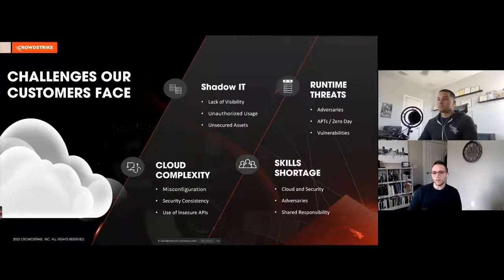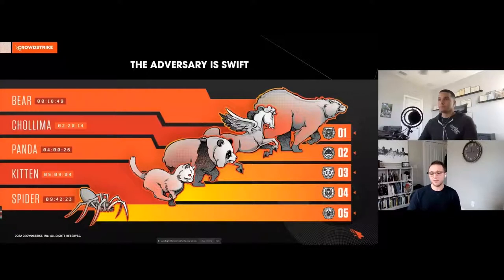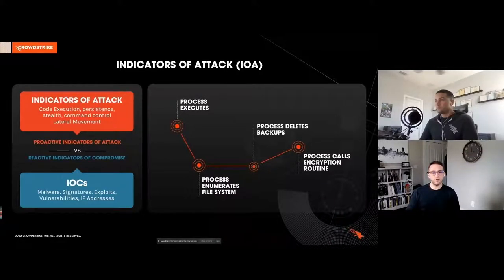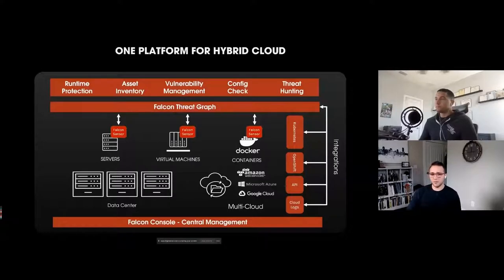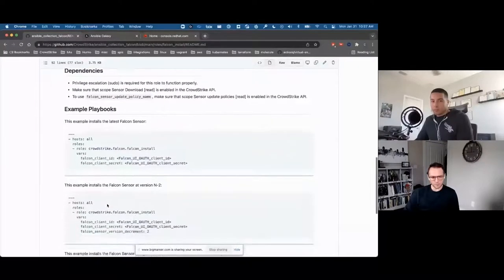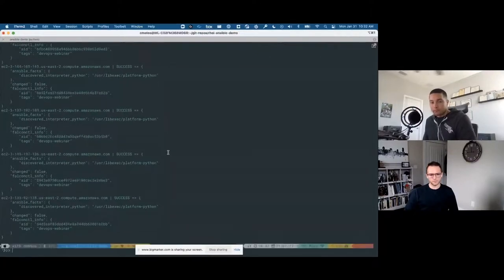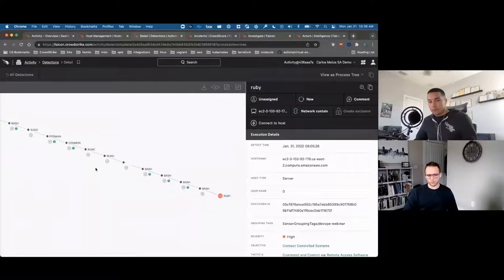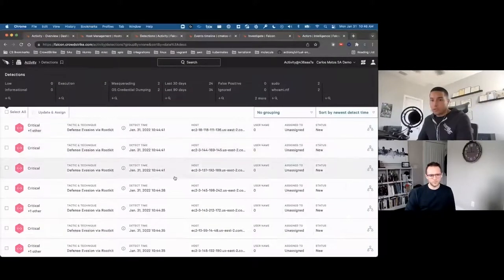Proactive Threat Hunting in Red Hat Environments With CrowdStrike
CrowdStrike’s 2021 Global Threat Report identified significant nation-state-based targeted attacks and operations focused on cloud environments. These attacks have been observed from mature adversaries in China, Iran, Democratic People's Republic of Korea (DPRK), Russia, eCrime groups and others.

Based on these observations, this webinar from CrowdStrike steps through modern Linux Malware attacks in Red Hat environments with the CrowdStrike Falcon platform. You'll hear directly from CrowdStrike Solution Architects as they walk through a series of demos including using CrowdStrike’s newly certified Ansible Collection to deploy and configure the Falcon sensor on Red Hat Enterprise Linux (RHEL) hosts.

The discussion will include the latest threat intelligence relating to Indicators of Compromise (IOCs) and Indicators of Attack (IOAs) and how to hunt for malicious activity in Red Hat environments.

CrowdStrike's Solution Architects will demonstrate:
- How to use Red Hat Ansible to automate the deployment of CrowdStrike’s Falcon Sensor using CrowdStrike’s certified Ansible Collection on Red Hat Enterprise Linux (RHEL) hosts.
- Once RHEL hosts are deployed with CrowdStrike’s Falcon Sensor, we will execute live exploits using modern Malware attacks to demonstrate proactive threat-hunting processes for RHEL-based endpoints.